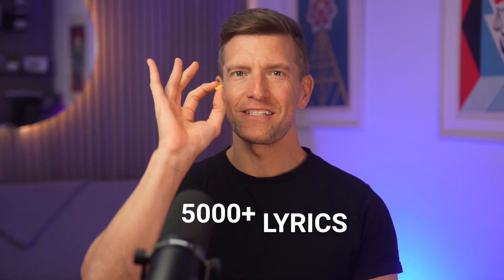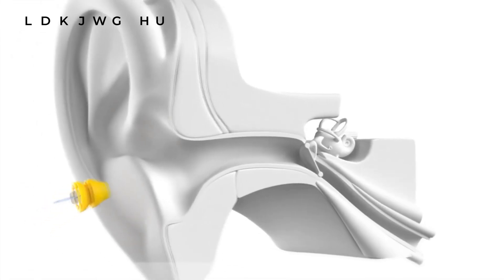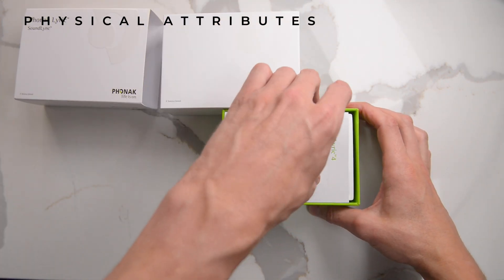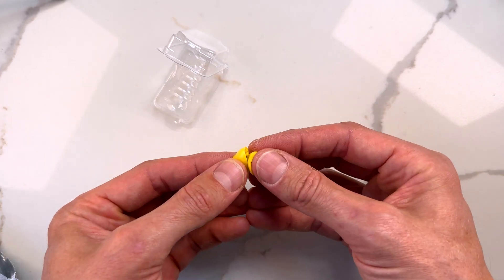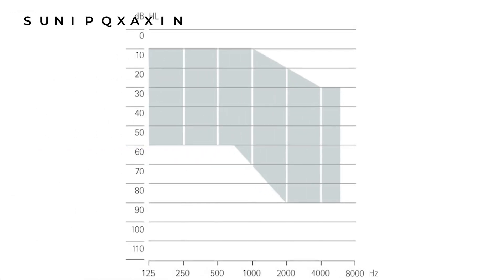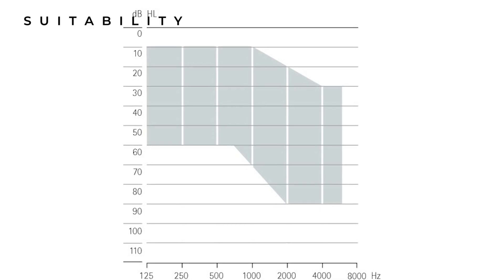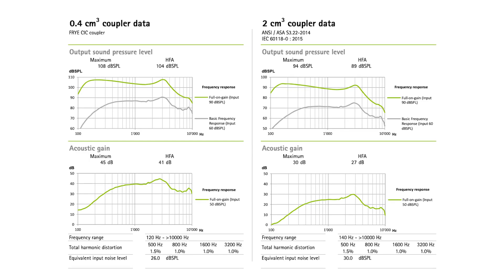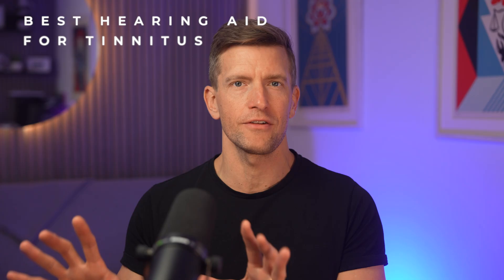I've Fitted 5000+ Phonak Lyric Hearing Aids. Review & Patient Feedback Shared...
I’ve personally fitted over 5000 Phonak Lyric hearing aids in the last decade, making our clinic Europe’s largest Lyric centre — and the second biggest in the world.

In this video, I’m breaking down everything you need to know about the Lyric hearing aid in 2025:

- Why it’s still the most invisible hearing aid available
- The pros and cons of wearing it 24/7
- Real-world feedback from my patients, colleagues, and even Reddit
- Sound quality, tinnitus benefits, limitations, and who Lyric is really for

⚡ Whether you’re a musician, a professional, or just someone curious about invisible hearing aids, this is the most detailed Lyric review you’ll find anywhere.

For my friends in the USA 🇺🇸

*Best Prescription Hearing Aids:*

*Best OTC Hearing Aids:*

*Best Earplugs:*

We independently review each item we recommend and appreciate your trust and support.

Chapters:

0:00 Intro – 5,000 Lyric fittings
1:02 Why Lyric stands out
2:10 The design & physical build
4:13 How Lyric is fitted
5:29 Sizes, fitting challenges & workarounds
7:26 Battery life explained (good & bad)
8:50 Self-insertion at home
9:23 Who is Lyric suitable for?
11:01 Sound quality: analog pros & cons
12:28 The problem with feedback
13:35 Feature breakdown vs other aids
14:01 Lyric for tinnitus sufferers
15:28 Streaming & Bluetooth limitations
15:43 Using the SoundLync tool
17:27 Reliability, moisture & lifestyle factors
18:22 Who Lyric is NOT right for
18:40 Best next step if you’re considering Lyric